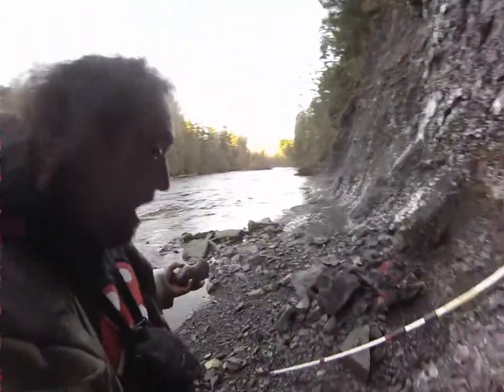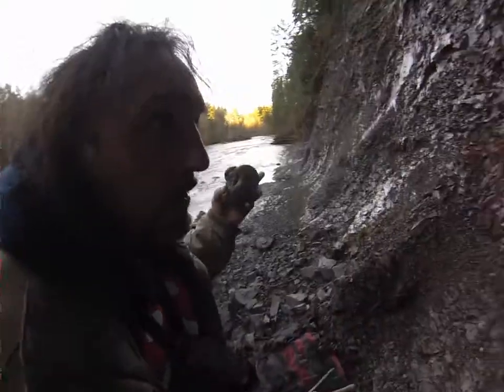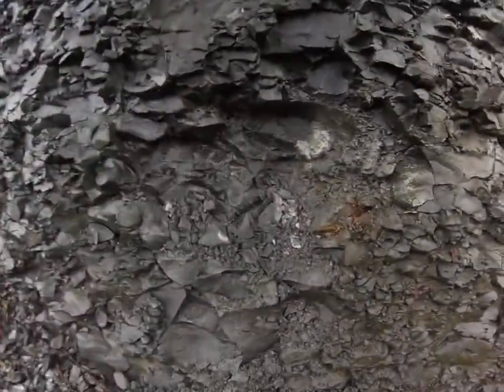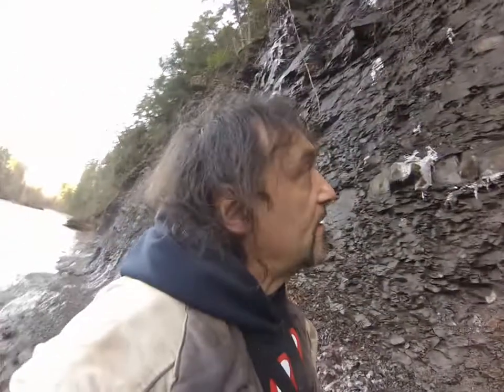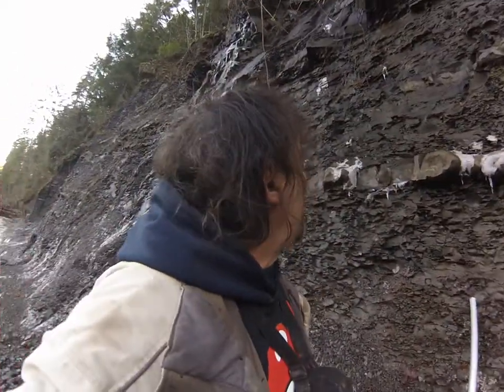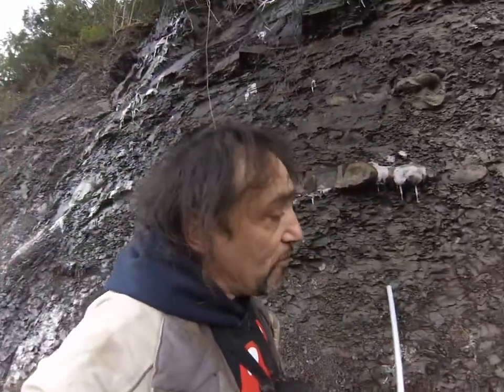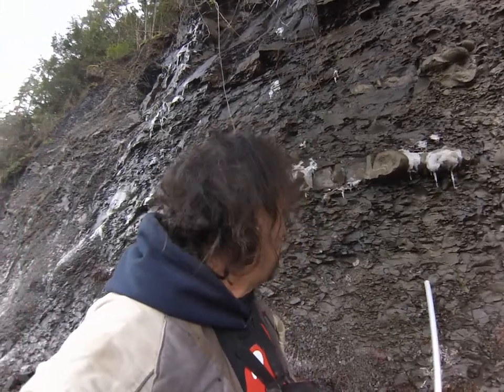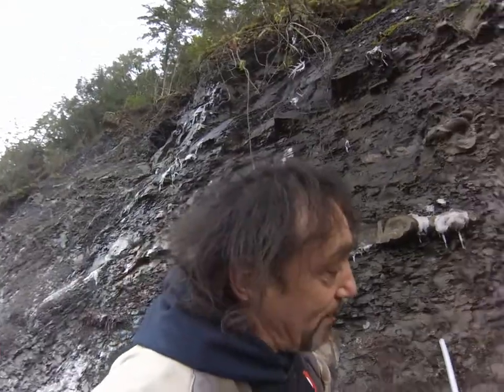Killer Fossil Finds and Freaky Cool Fans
A killer day on the Trent River Canada with lots of freaky finds and times.Thanking my killer fans from all over the world they rock big time.Subscribe Now and tell your freaky friends about me.